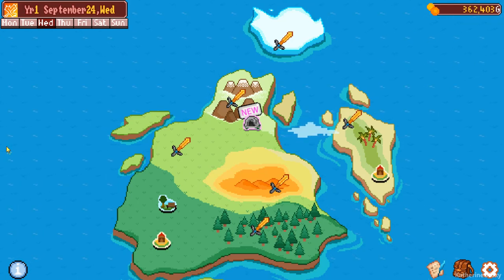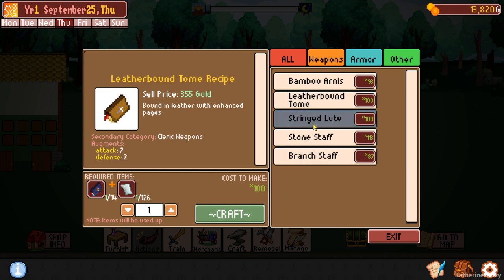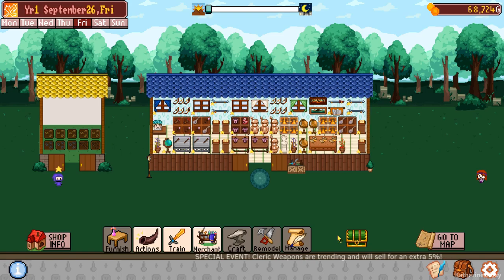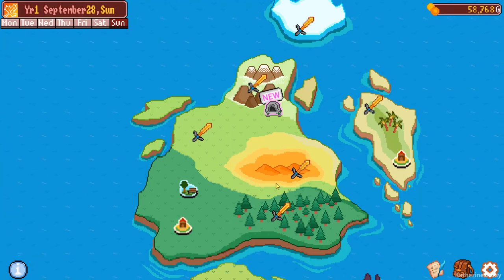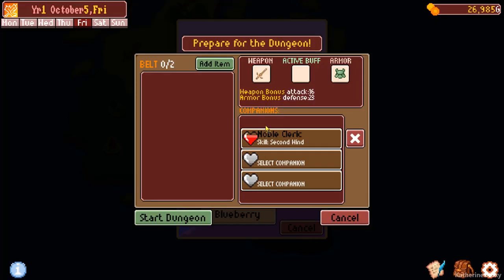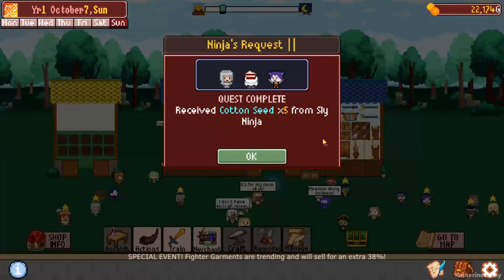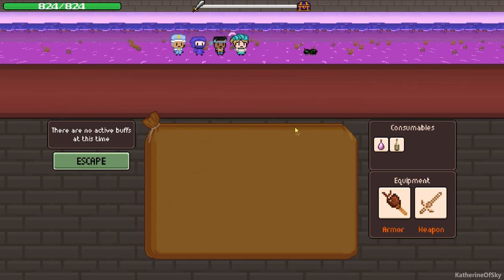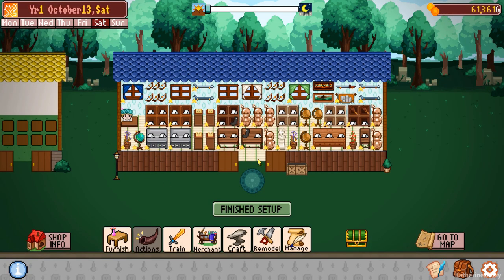Pixel Shopkeeper Ep 12: CONQUERING THE DUNGEONS! - First Look - Let's Play, Gameplay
Join me as I play Pixel Shopkeeper, a game you might get hopelessly addicted to if you enjoyed Recettear and other collecting/selling games!  Using puzzle mechanics, we will collect items to sell in our shop, craft new items, upgrade our shop and its fixtures, and hopefully pay off our staggering college debt!

A huge thank you to Pixel Prototype, LLC for providing me with a game key!

About Pixel Shopkeeper:

Be a Pixel Shopkeeper! Collect items, decorate your shop, craft new products, and sell your wares in this shop simulation game with inventory management puzzle mechanics. Train to beat tougher dungeons, unlock new classes and decor, and furnish your shop smartly to maximize profits and customer purchases, plus much more!

Some Features

- Purchase different kinds of tables, shelves, and decorations that affect different stats such as gold bonuses and customer choices
- Different dungeon types, enemies, and unlockable worlds so battle gameplay is not always the same
- Different bags you can obtain what give special effects such as delivering directly to inventory and multiplying an item type you collect!
- Unlockable character classes that have different preferences and gifts
- Crafting! Make your own items that customers will pay a premium for, or use them yourself to boost your stats
- Expand your shop to house more wares and remodel it with decorations to go for a certain look and add boosts
- Plant your own herbs to use in battle or to sell, with chance of getting rarer seeds
- More features and updates coming!